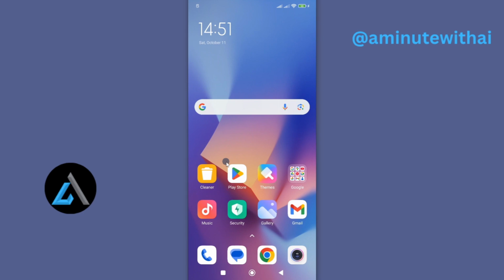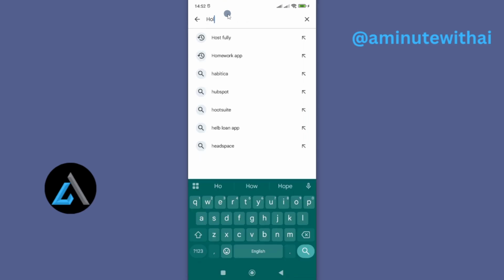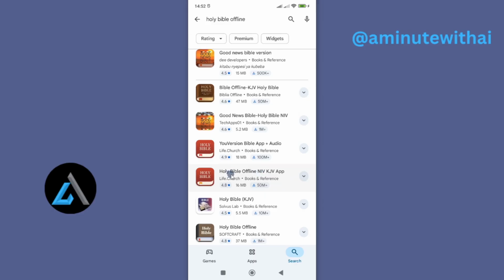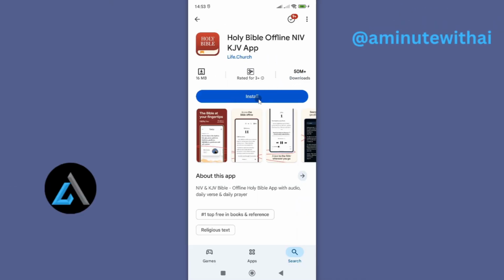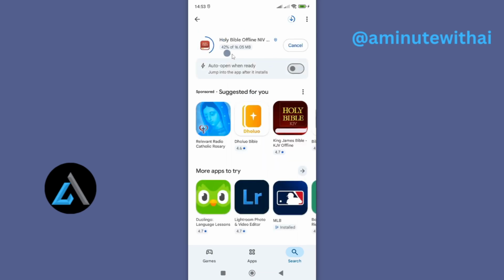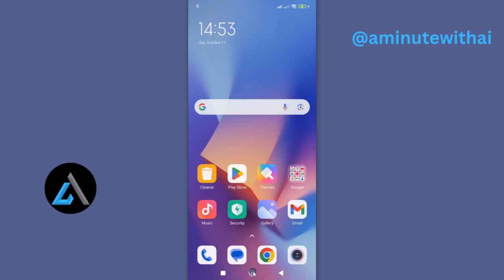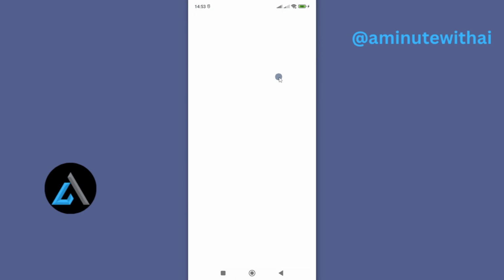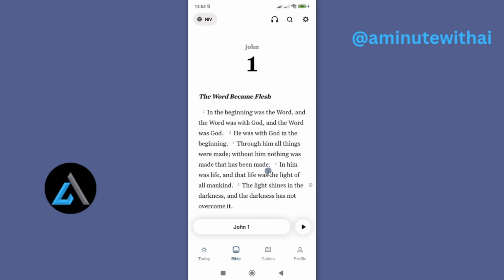How To Install The Right Offline Holy Bible App on Android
In this video, you’ll learn how to install the correct Offline Holy Bible app on your Android smartphone. The tutorial walks you through finding the genuine app on the Google Play Store, ensuring offline access to the scriptures, and avoiding fake or misleading versions.